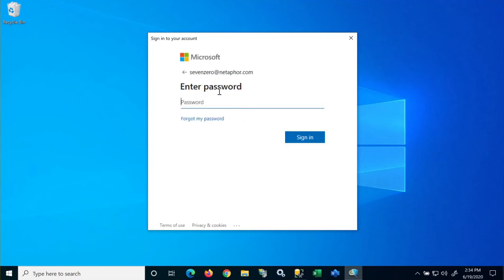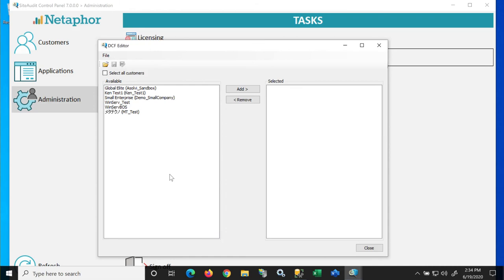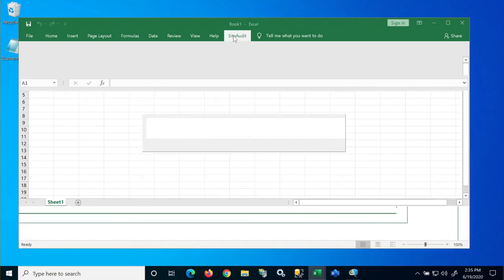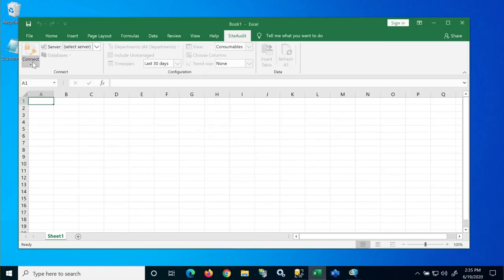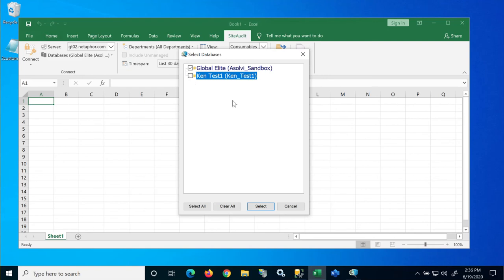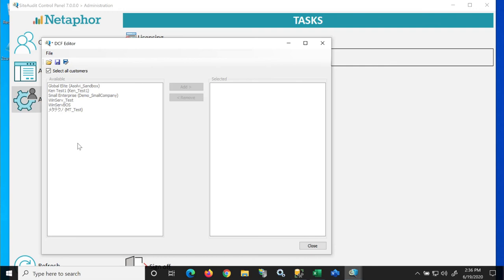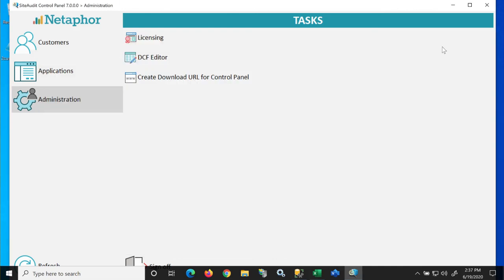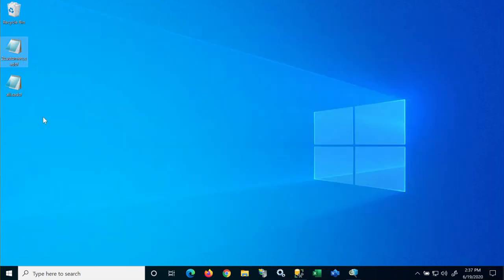Hosted DCF File Creation and Use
SiteAudit Hosted uses DCF files for unattended access to customer databases. These files can be configured to access all customers or any subset of customers and are used with Analyzer, Notifier, Scheduled Reports, ServiceNow, etc.  DCF files can be used only on the machine where they are created. This video demonstrates how to create and use a DCF file.